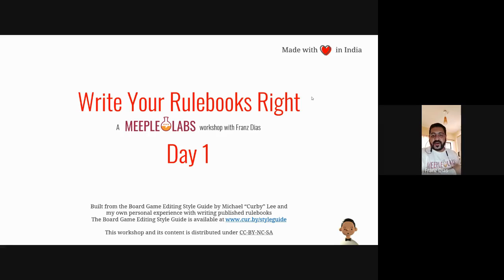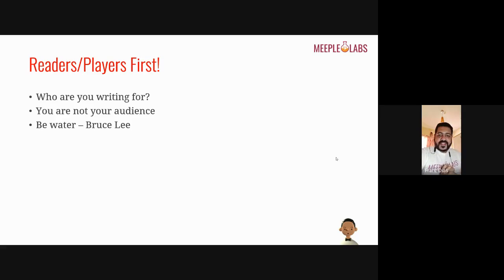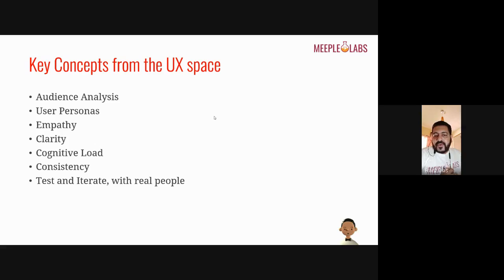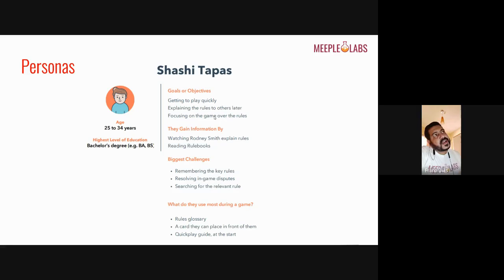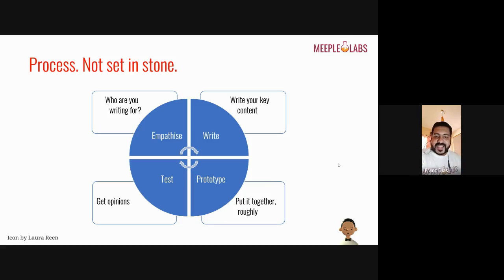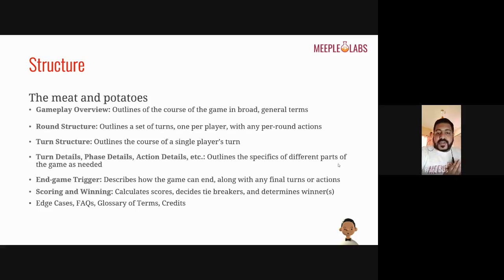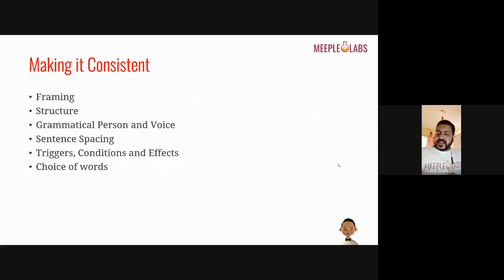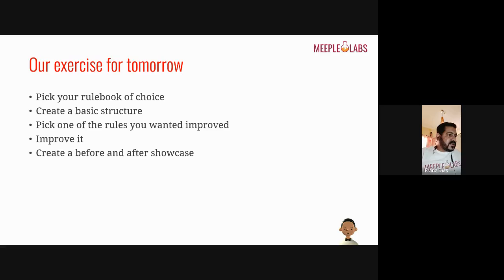MEEPLELABS | Rulebook Workshop - Day 1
Write your Rulebooks Right - A Meeple Labs Workshop on Board Game Design

Ever wanted to put down your rulebooks in a format that is easy to read and weren't sure where to start?
Day 1 of this workshop with Franz Dias on 21st Nov 2020, covered a blend of the worlds of UX and Board Game Rulebook writing.
We covered key concepts of UX design applicable to rulebook writing, as well as several references on key areas that writers should consider.

Built from the Board Game Editing Style Guide by Michael “Curby” Lee and Franz'personal experience with writing published rulebooks
This workshop and its content is distributed under CC-BY-NC-SA
With special thanks to Michael “Curby” Lee and The Game Design Lab Whatsapp Group in India.

Meeple Labs is a monthly knowledge sharing seminar series intended for people who are already a part of, or interested in the space of board games commercially or as a career or hobby, particularly in India.

- Game designers
- Game artists
- Game rule and text writers
- Students of game design
- Teachers of game design
- Manufacturers of game components
- Publishers of board games
- Distributors of board games